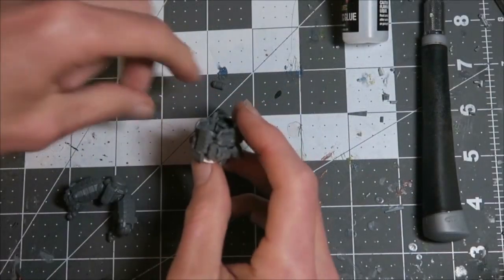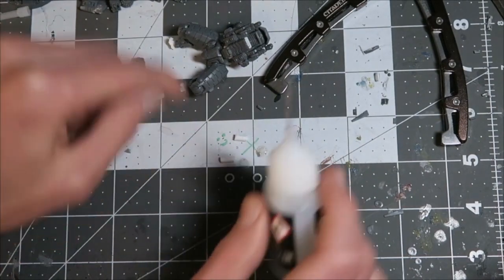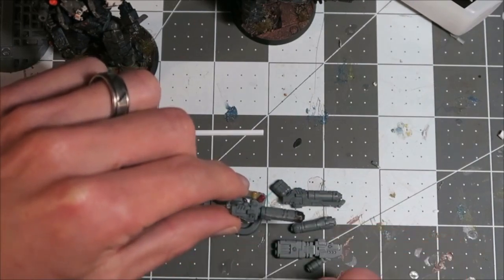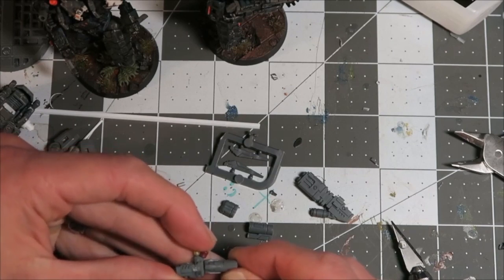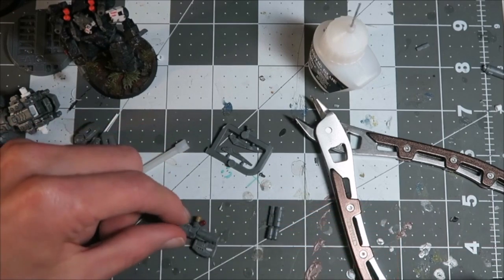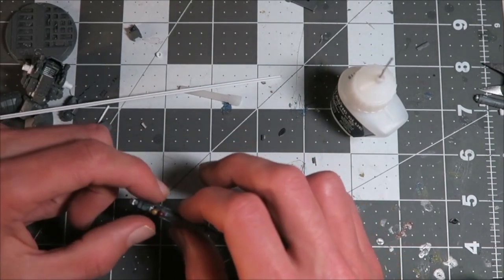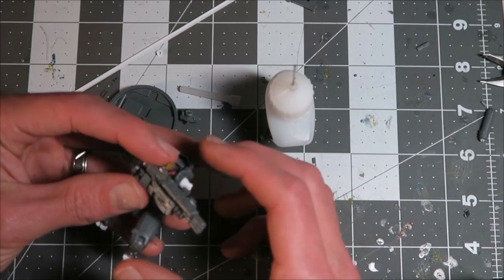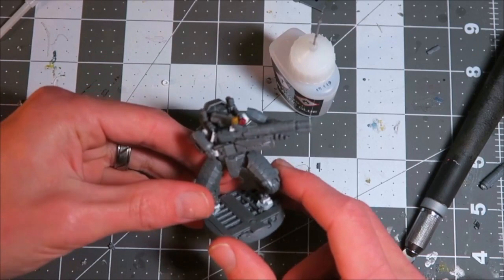40kmechbuilds Custom Crisis Suit Tutorial Part 2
After many requests, Oz (40kmechbuilds) has put together a tutorial listing all the parts needed and runs through step by step how to make his unique T'au Crisis Suits.

This is Part 2 which covers how to build the legs, arms and plasma rifle.

Bits List:

Legs - Standard Commander Legs

Groin - Standard Commander Groi
Arms - Old Crisis Suit Forearm, Commander Hands, Marker Drone Base piece

Torso - Ghost Keel Arm Joint x 2, Commander Arm Fins x 2, Commander Jet Pack Inner piece x 2, Commander Lower/Waist Thrusters, Commander Shoulder Pad, Standard Plasma Rifles Bodies x 2, Crisis Suit Head, Fusion Blaster Cylinder Units x 2, Ghost Keep Stealth Drone Generator/Sensors x 2, Burst Cannon Rear Piece, Ghost Keel Arm Sensor Array, Broadside Knee Pad, Van Saar Shoulder Pads x 4

Plasma Rifle - Crisis Suit Flamer, Plasma Rifle Barrel (This will be left over from the Torso Plasma Rifles), Fusion Blaster, Plasma Rifle, Commander Arm Fin,

Plasticard - 9.5mm hollow tube, 7mm hollow tube, 5mm hollow tube, 3mm tube, U channel 6.5mm x 5mm